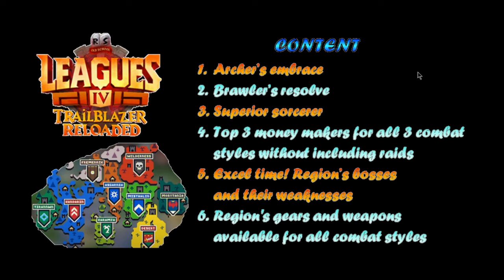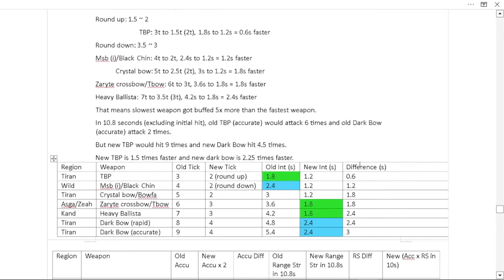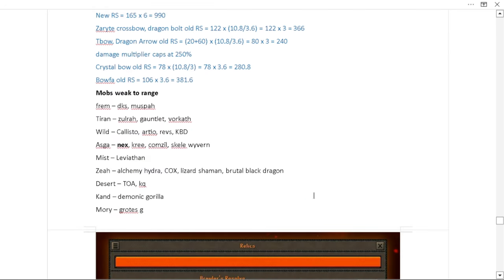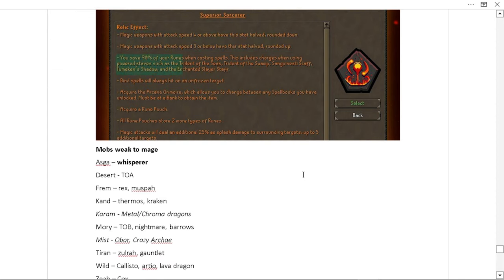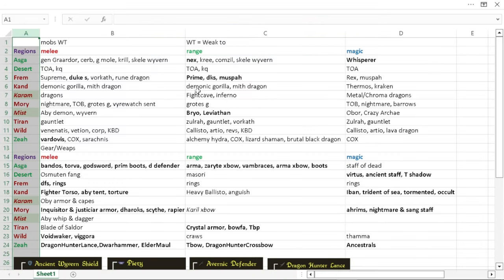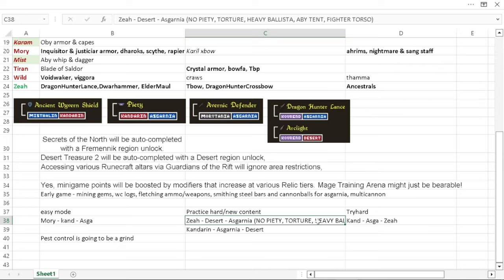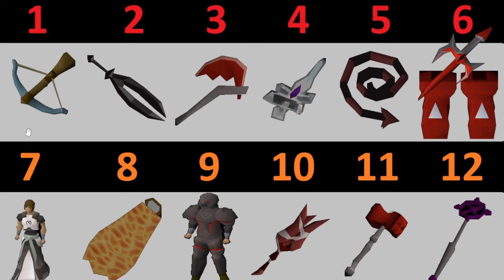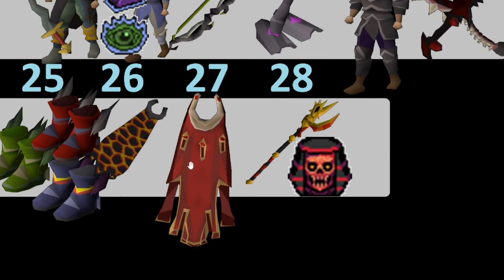4 Guide Part4 How to Choose 3 Regions | Gear Progression & Combat Relics Analysis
OSRS League 4 Gameplay Progression Trailblazer Reloaded 2023/24

League 4 Theory Crafting: How I pick my 3 Regions and reasons why I sacrifice others.

Chapters:
0:00 Expanding Mind Meme [Using League to..]
0:18 Content Page
1:18 Archer’s embrace.
2:46 Brawler’s resolve.
3:48 Superior sorcerer.
4:09 Top 3 money makers for all 3 combat styles without including raids.
4:51 Excel time! Region’s bosses and their weaknesses.
5:05 Region's gears and weapons available for all combat styles.
5:15 Tips and my early game strategy for league.
5:52 My 3 chosen regions, previous choices and why I pick those 3 regions and sacrifice the others.
6:50 All regions' gears and weapons map.
7:00 My 28 steps guide to how I will approach the league and make faster progress. starting from rune crossbow to expert tombs of amascot.
8:38 Outro 28 steps
9:54 Regions, Mobs, Weaknesses, Gears Tables

QotD: Which combat relic are you picking for League 4?